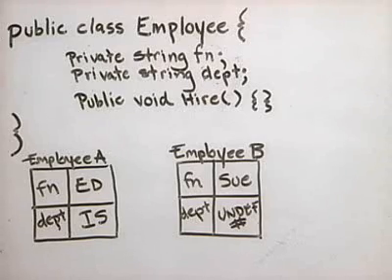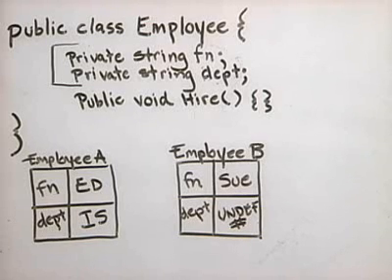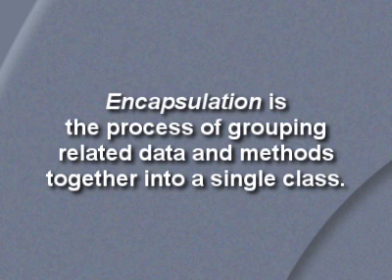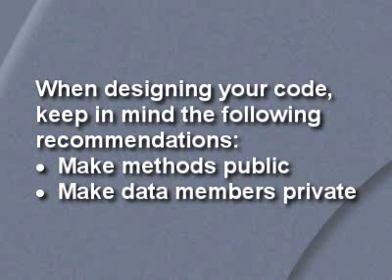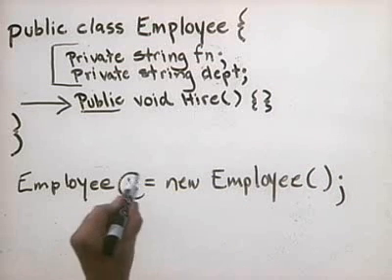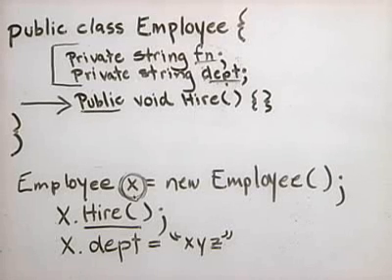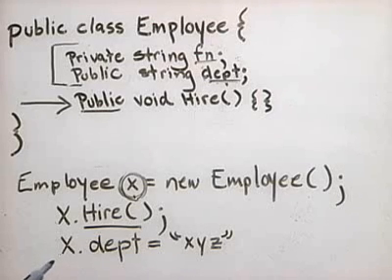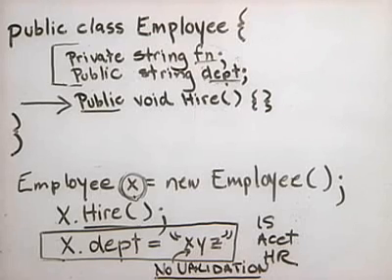Data Members in c#